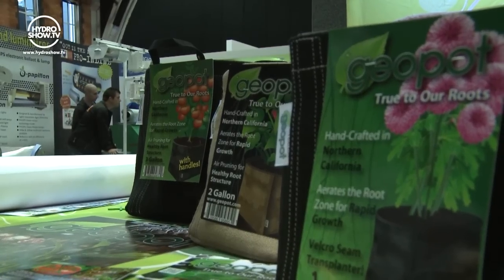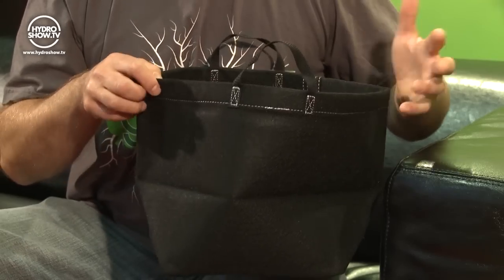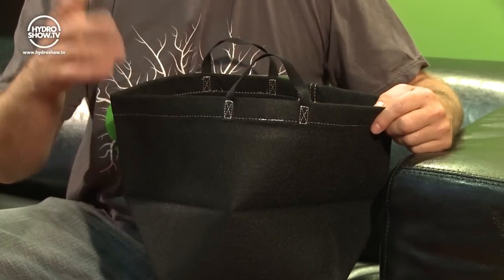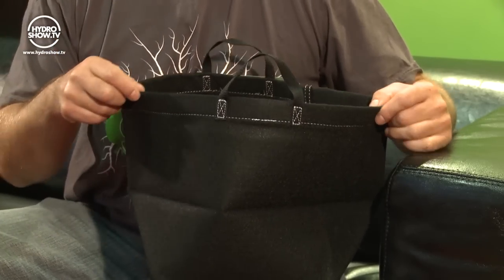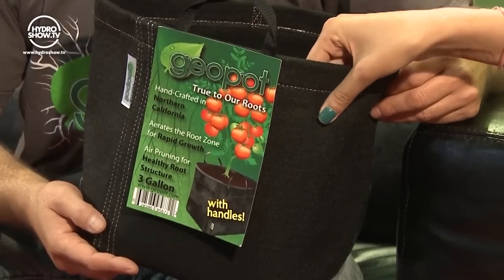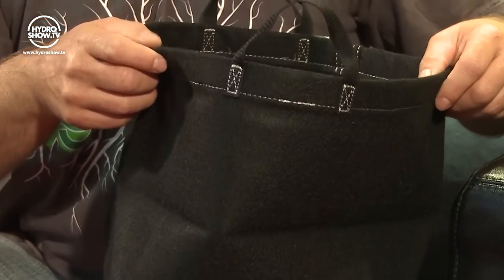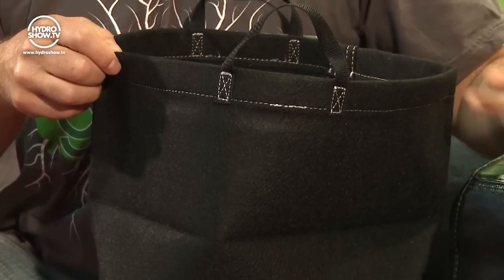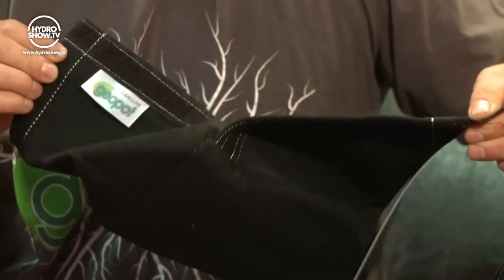GeoPot Fabric Plant Container @ Grow Expos 2012 HYDROSHOW.tv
Dennis Hunter of GeoPot introduces his breathable fabric plant container, which air prunes your roots when they reach the edge of the container creating a better root structure and the aeration of the root zone, your plants can reach their full potential.